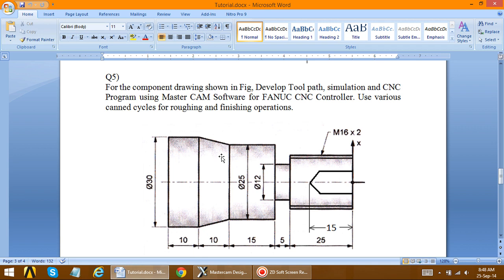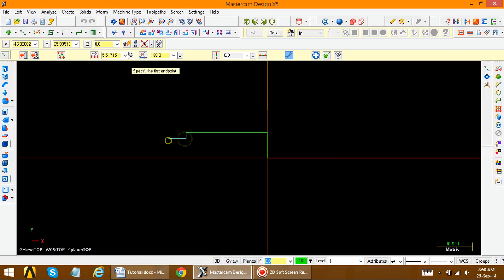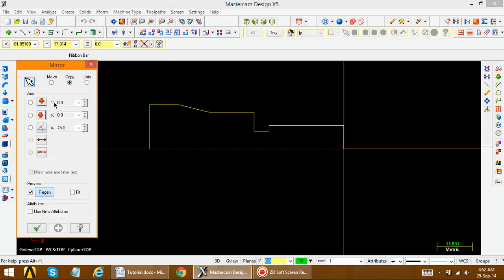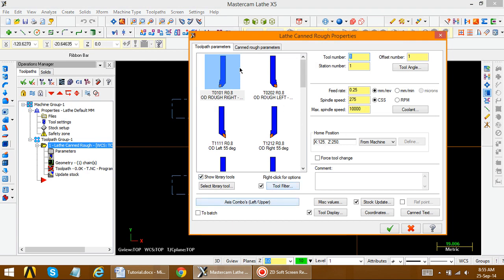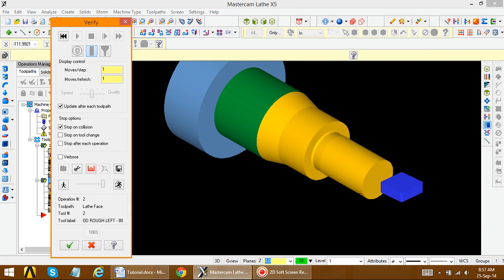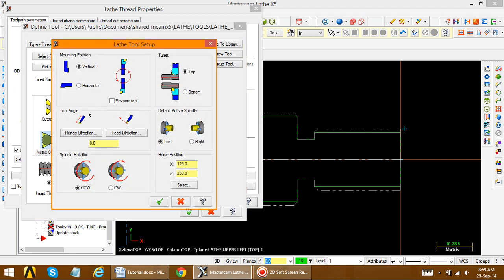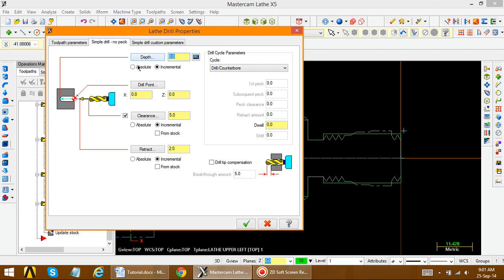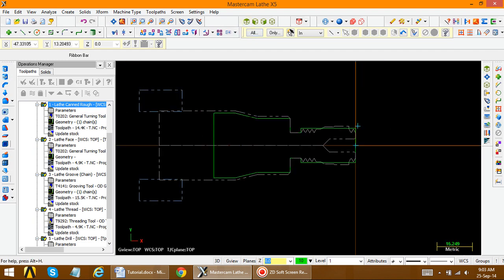Mastercam Lathe machine working